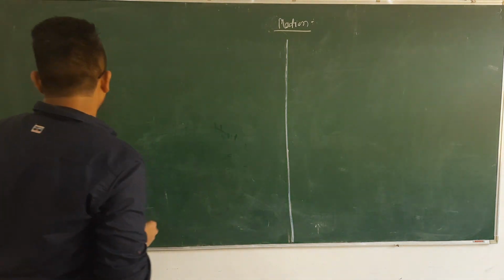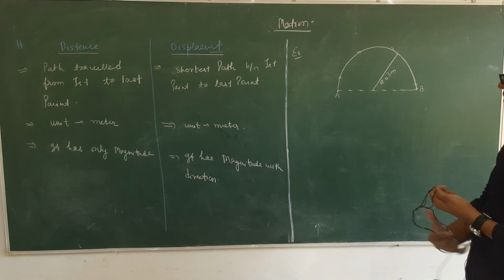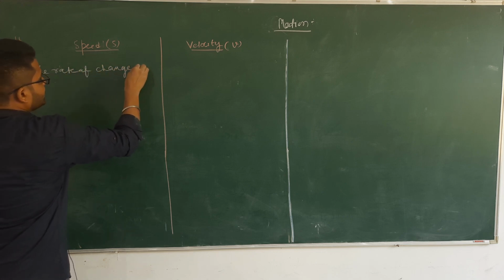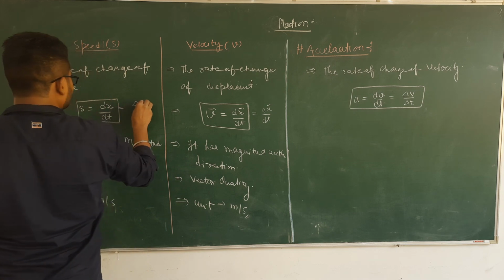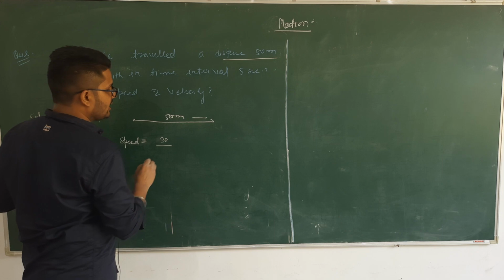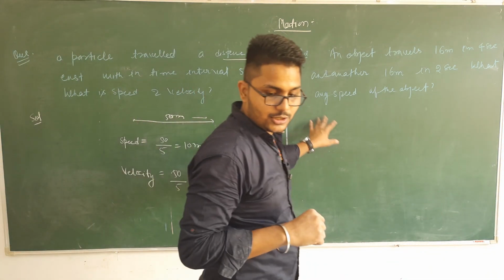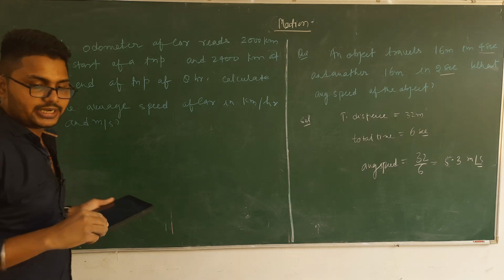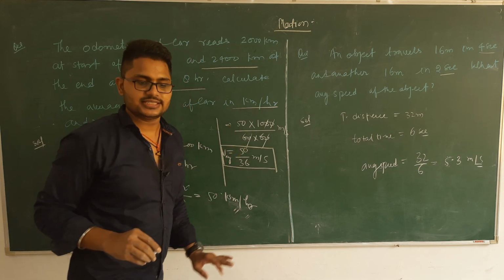Motion (class 1)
Discussion on Distance, Displacement, speed,velocity and Acceleration